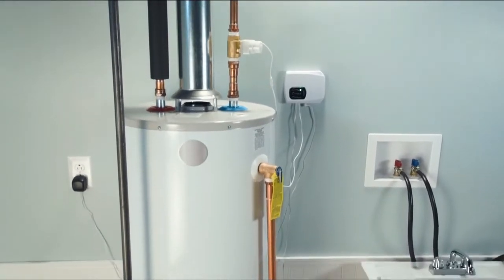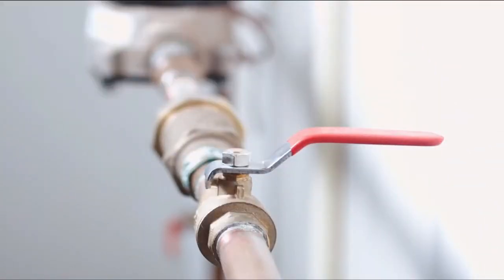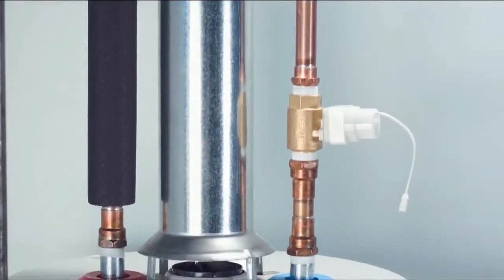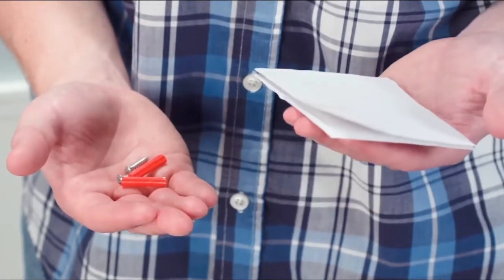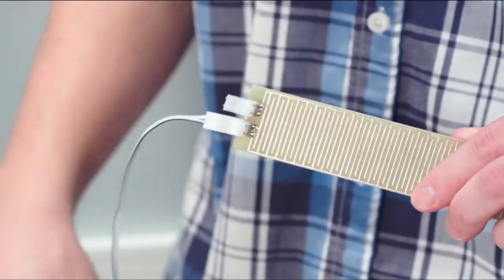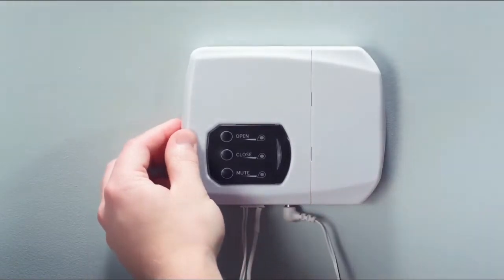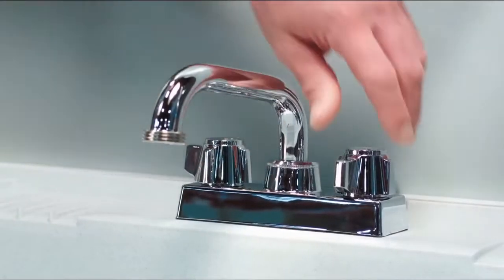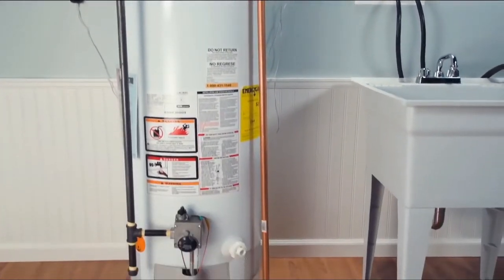LeakSmart- Water Heater Leak Detection System Installation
A water heater can begin to leak in your basement or supply closet without you realizing it — before it’s too late. You can prevent water damage from your water heater with the standalone Leak Detection System — a closed-circuit leak protection system designed exclusively for your water heater. When a water leak is detected from around your water heater, the water will be quickly shut off to prevent devastating water damage.